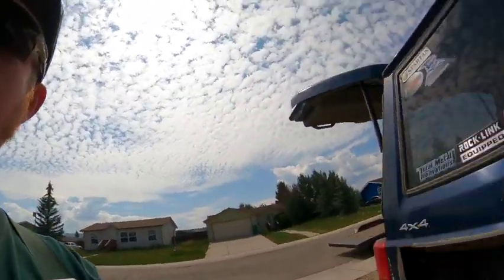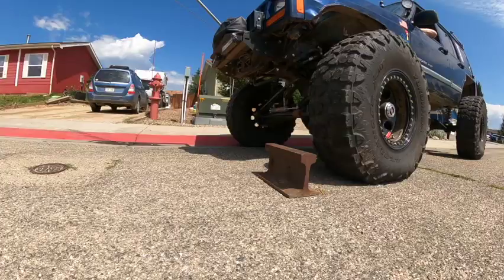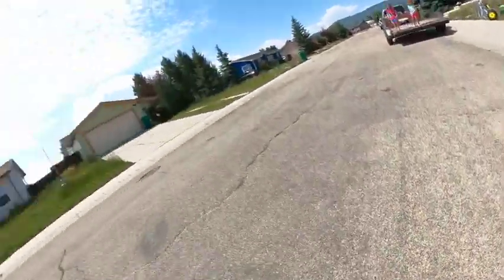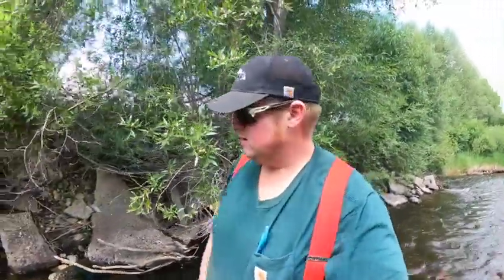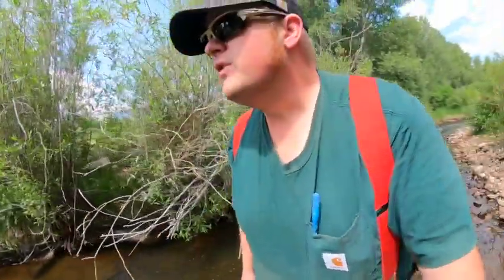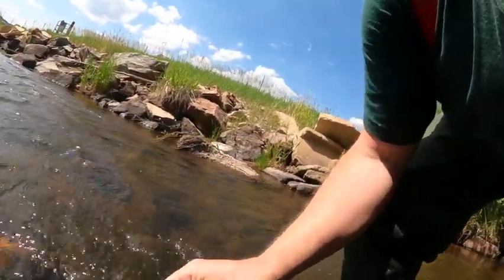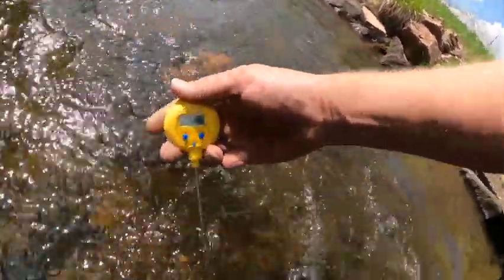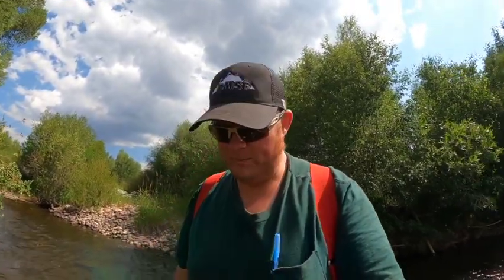Do these tires make my jeep look phat?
Fun on Sidwinder trial in Kremtucky